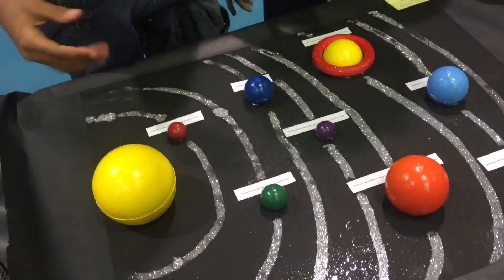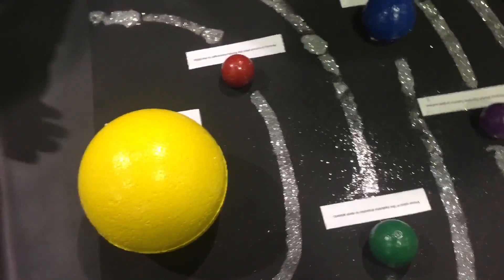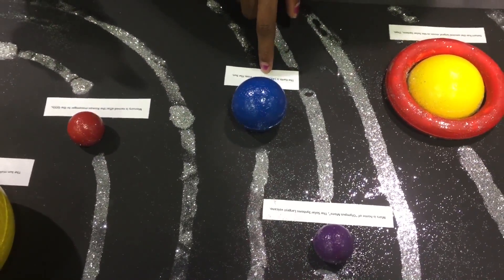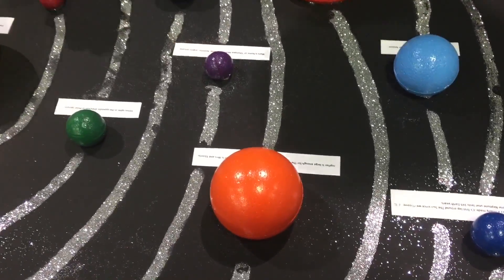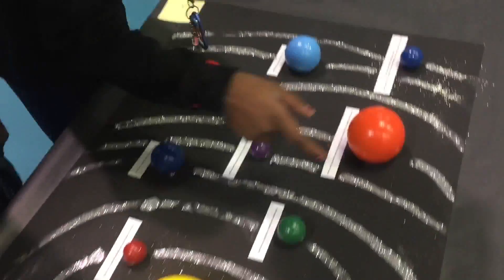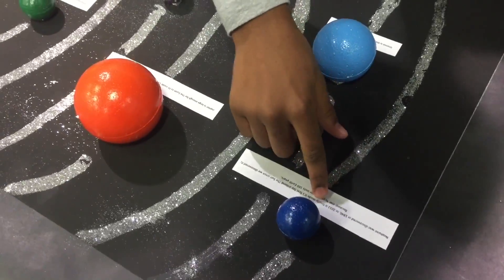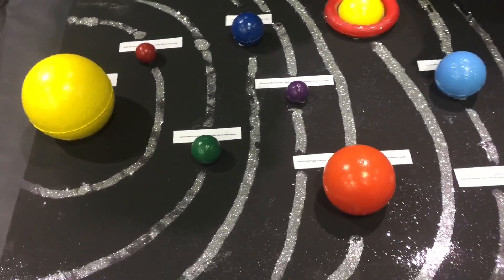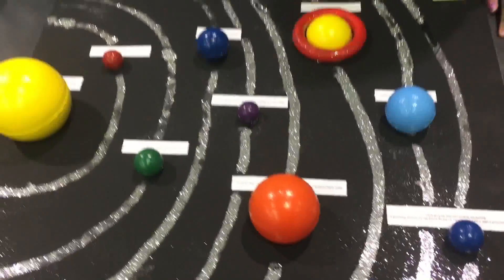How to make 3D Solar System Project for Kids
How to Build a 3D Model of the Solar System

Three-dimensional solar system models provide a visual representation of planets for students of all ages. Varying the size of the planet models helps kids understand the size relationship between the different planets. Styrofoam balls are a logical option for representing the planets because they come in a variety of sizes and are easy to work with. Encourage the kids to use realistic colors and sizes for the planets for the most accurate solar system model.

Paint the cardboard square a dark blue color to represent outer space. This will serve as the base for the solar system model. The cardboard base should be at least 36 inches by 36 inches to accommodate all of the planets.

Label each styrofoam ball so you know which planet each one represents. The 6 inch ball is the sun, Mercury is a 1 inch ball, Venus and Earth are both 1 1/2 inch balls, Mars is the 1 1/4 inch ball, Jupiter is represented by the 4 inch ball, the 3 inch ball is for Saturn, Uranus is the 2 1/2 inch ball, Neptune is a 2 inch ball and Pluto is made from the remaining 1 1/4 inch ball. These dimensions will give you a close representation of the planets' relative size.

Paint each planet to get close to its actual color. Paint the sun with yellow, Mercury with orange, Venus a yellowish-white, Earth in blue and green, Mars with red, Jupiter with orange, Saturn with a light yellow, Uranus and Neptune both a light blue, and Pluto in light brown. Allow the paint to dry fully.

Roll the modeling clay into a long snake to use for Saturn's rings. Place a bead of hot glue around the perimeter of Saturn, and press the modeling clay into the glue.

Apply a bead of glue from a hot glue gun on a low heat setting to the bottom of the sun model to affix it to the middle of the cardboard square.

Draw in the planets' orbital paths around the sun. The orbits of all planets closely resemble a circle with the exception of Pluto, which is a more elongated ellipse and crosses the orbit of Neptune. Start by drawing the orbit of Mercury, which is closest to the sun. Work outward, drawing all nine orbital patterns. Paint over the lines with white paint once you have them the way you want them.

Glue each planet model onto its corresponding orbital path using the hot glue gun. Glue Mercury onto the orbit closest to the sun followed by Venus, Earth, Mars, Jupiter, Saturn, Uranus, Neptune and Pluto in order as the orbits get further from the sun. For a more realistic look, space the planets out around the orbits rather than lining them up in a row.

Create labels for each planet. Place the labels next to each 3-D planet on the cardboard base.